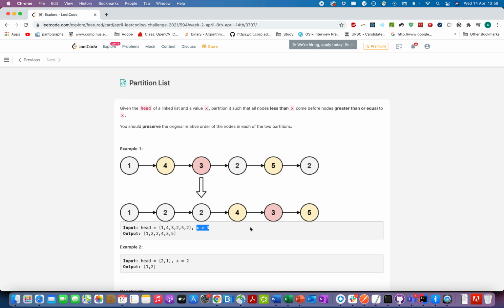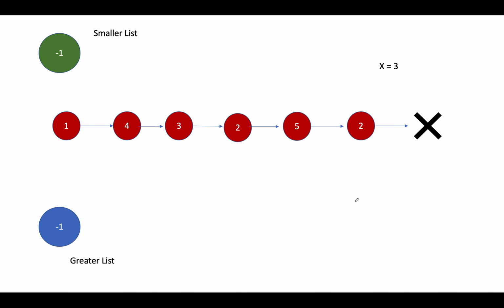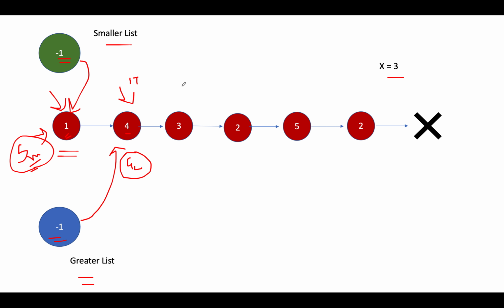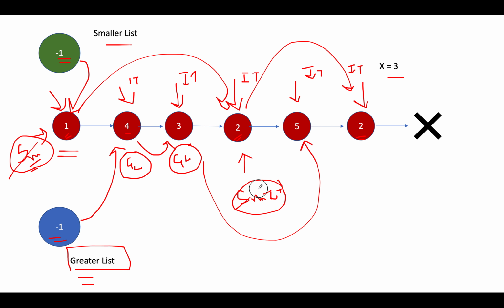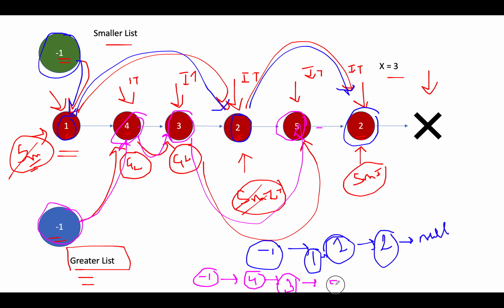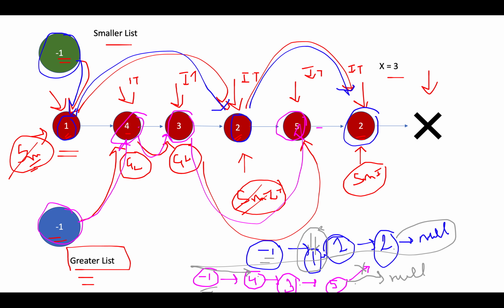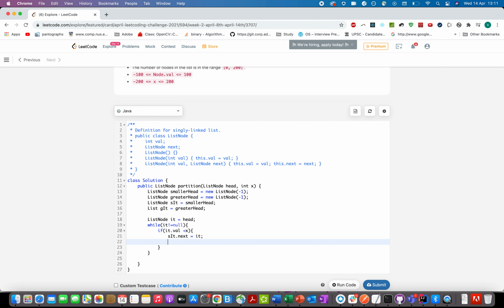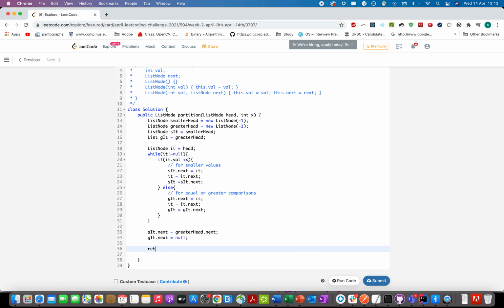Partition List | Leetcode 86 | Live Coding session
1) 0:00 Explaining the problem out loud
2) 1:10 Algorithm walkthrough
3) 6:15 Coding it up
4) 11:00 TC/SC